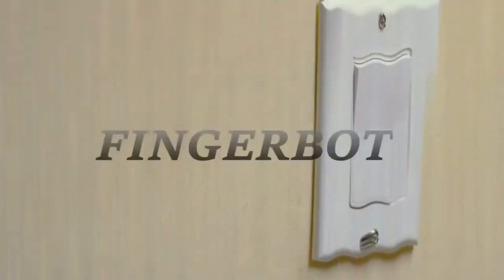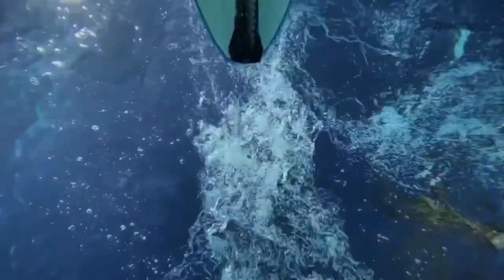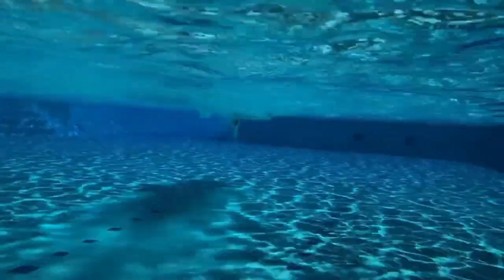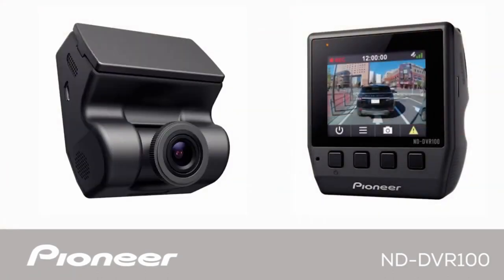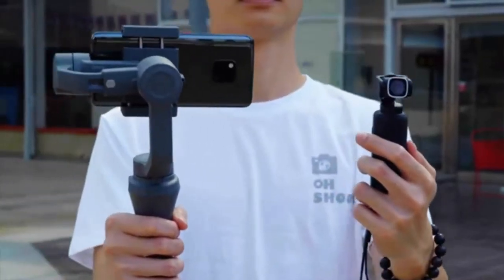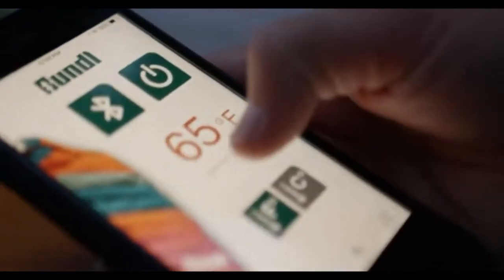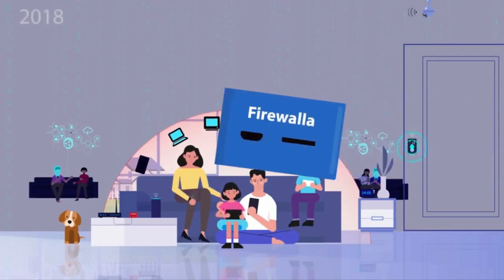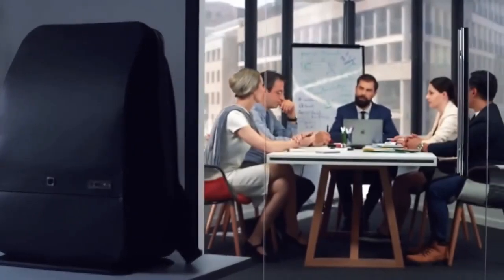10 Incredible Tech Gadgets 2022 | You Must Have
10 Incredible Tech Gadgets 2022 | You Must Have

HOW TO SUBMIT VIDEO :

If you have a great product that fits our channel or any amazing Homemade inventions you like to feature follow this steps.

Subject : Video Request for ( your product / Invention )

Content Needed :

1. URL to the Video

2. An Agreement for Submission of the Video to Cool Gadget  YouTube Channel . ( Just a statement will be fine )

3. An Agreement that the Video is owned by you or made by you .

MUSIC